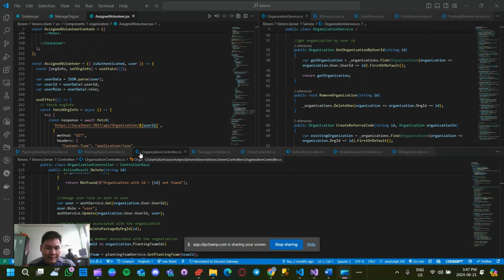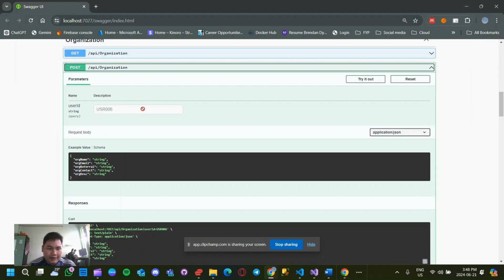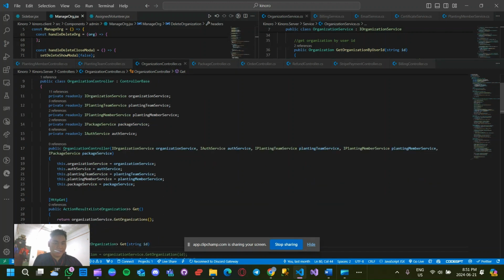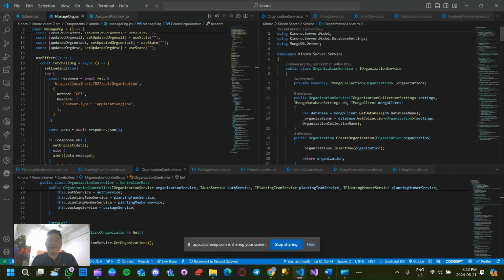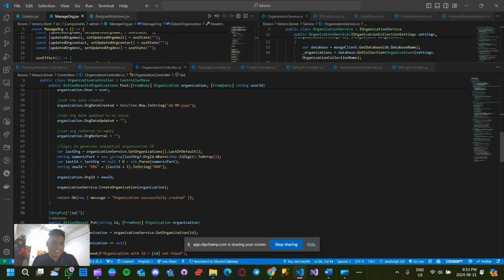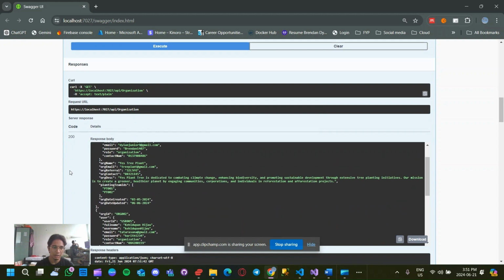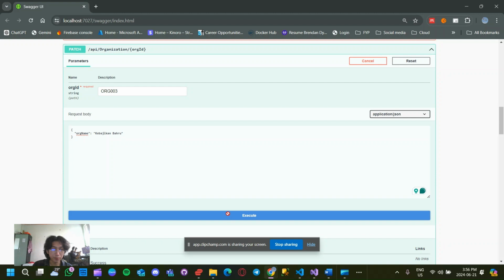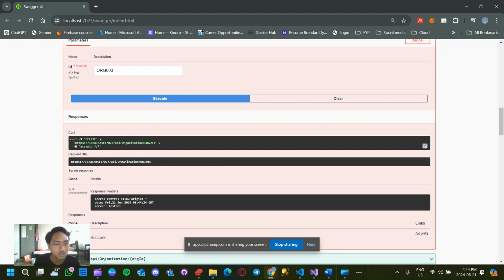SECJ4383-04 Group 1 Assignment 2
This is group assignment video for SECJ4383 explaining on RESTfull web-services on Kinoro: Tree Planting System. The system is developed with C# .NET backend and the API is tested using Swagger.